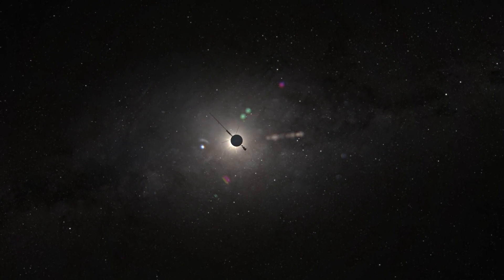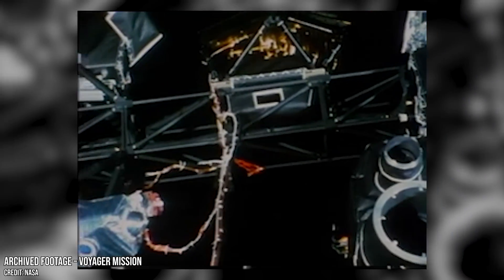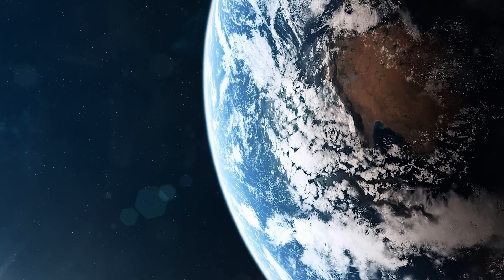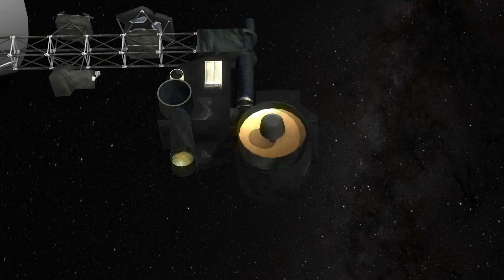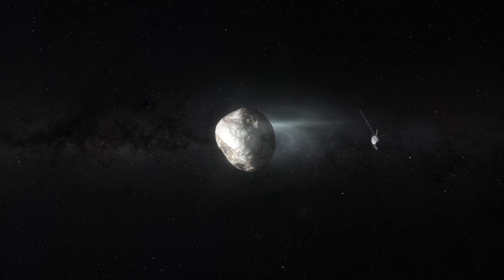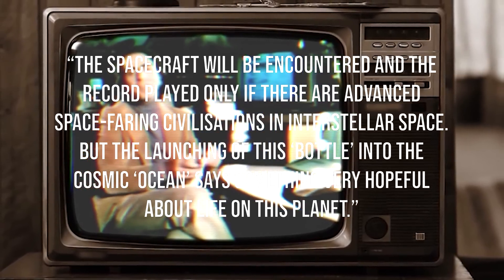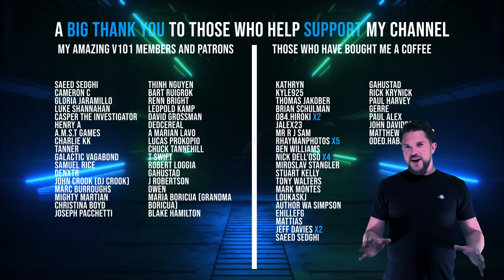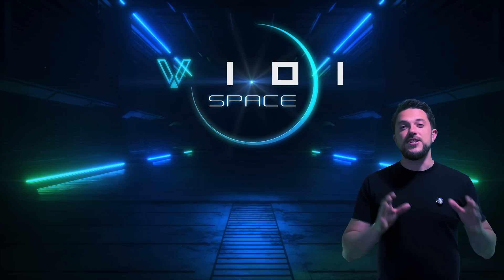The Voyager Probes Won’t Stop for 5 Billion Years… But What Happens Next?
In 1977, two robotic explorers were launched on a mission unlike any before. Their names were Voyager 1 and Voyager 2, and their destination? The outer planets of our Solar System.

What followed was a journey of astonishing discovery. They revealed volcanic moons, hidden rings, and oceans beneath frozen crusts. But long after their planetary tour ended, the Voyagers kept going. Today, they drift alone, trapped in interstellar space, farther than any object humanity has ever touched.

But what now?
With their power fading and their instruments falling silent… what will become of these ghostly ambassadors?
Where are they heading, and how long will they last?
And perhaps most hauntingly, could they outlive us all?

Join Rob as he follows the final journey of the Voyager probes, across deep time, through galactic collisions, and into a universe that may one day forget us… but not them.

Chapters –
00:00 – Trapped in Interstellar Space Intro
01:18 – How the Voyager Mission Began
02:17 – Discoveries That Changed Everything
03:30 – Crossing into the Unknown
04:24 – Why the Cameras Went Dark
05:57 – Power Fading: The Final Years
07:03 – Voyager’s Deep Time Journey
08:04 – The Golden Record and Our Legacy
09:01 – After Humanity: Voyager in the Far Future